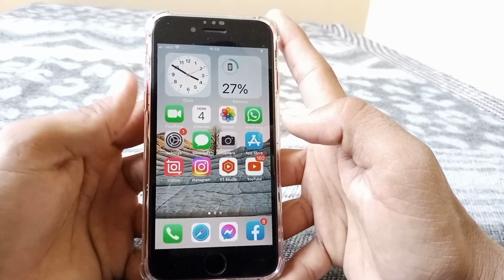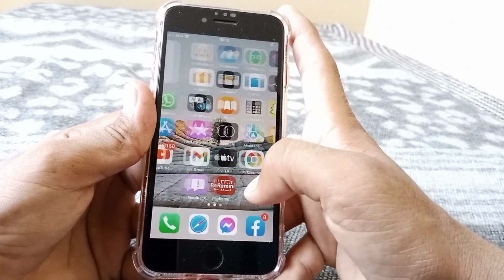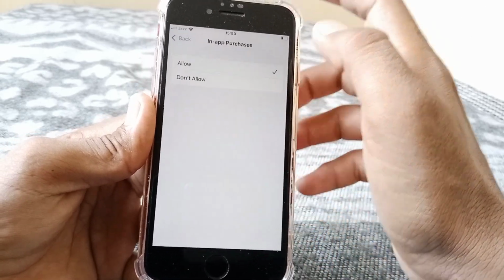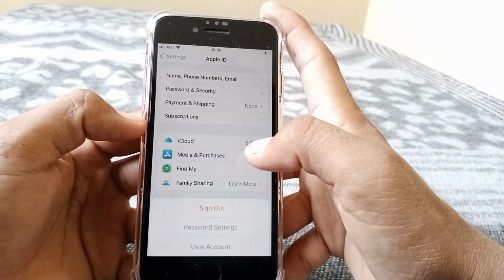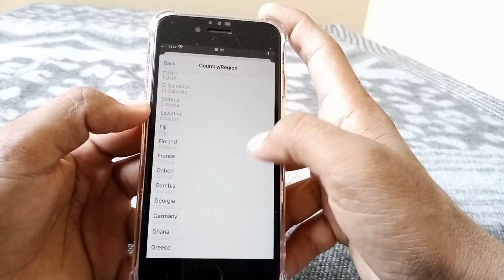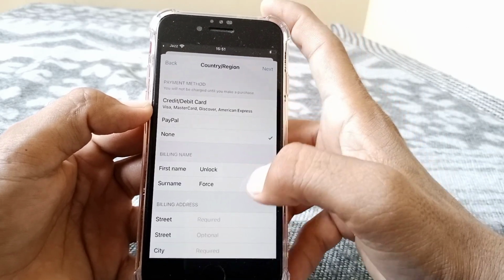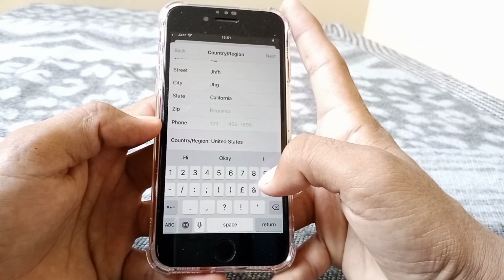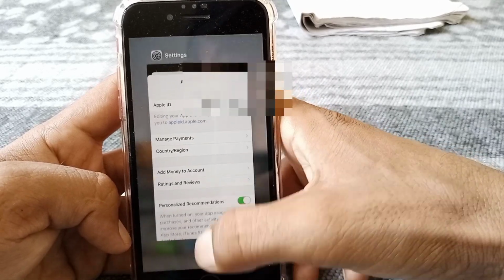Your Purchase Could Not Be Completed iOS 16 || 2022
After watching this video you will be able to know " How to Fix Your Purchase Could Not Be Completed iOS 16 || 2022 ". So get rid of this problem and enjoy your device.